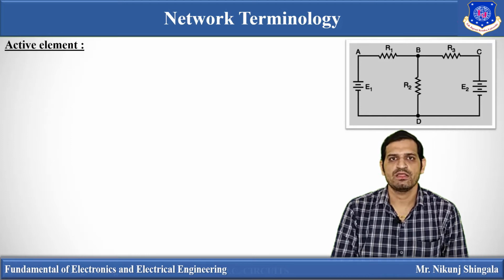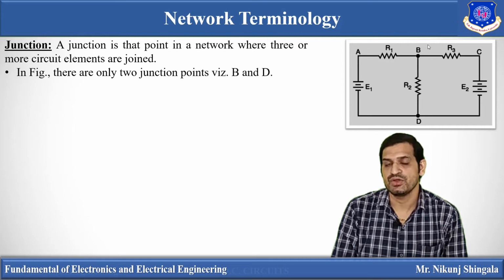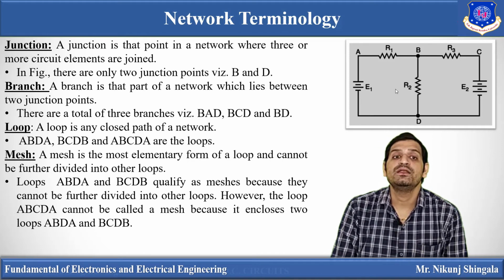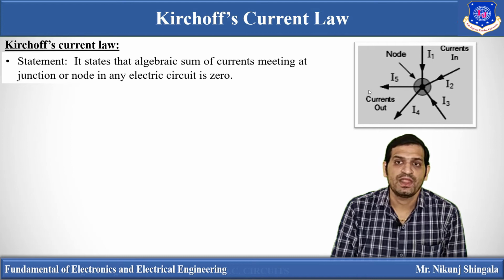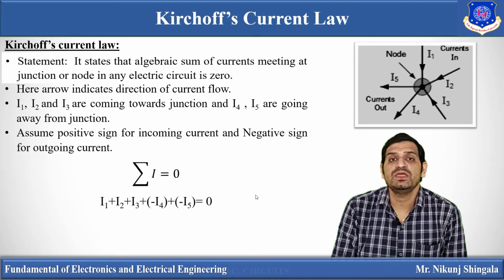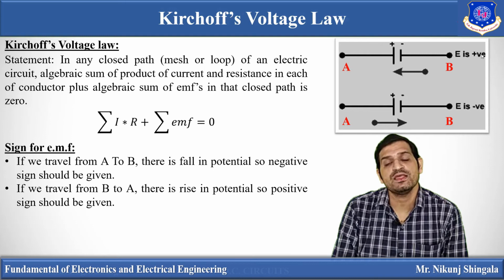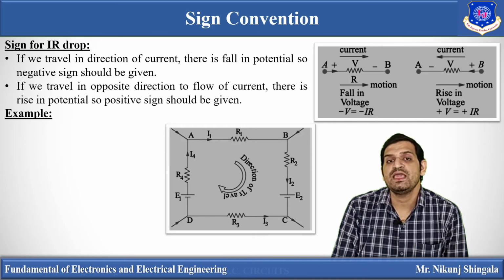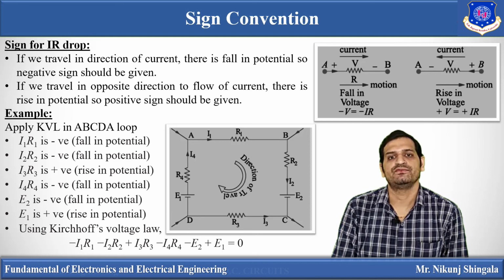Lec-05_Kirchhoff's Laws |Fundamental of Electronics and Electrical Engineering| First year Engineeri